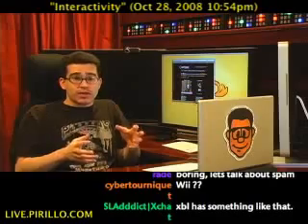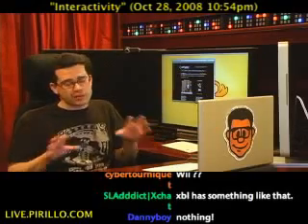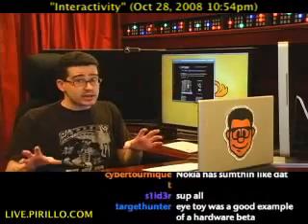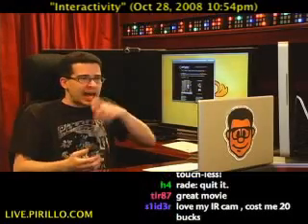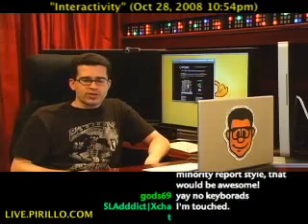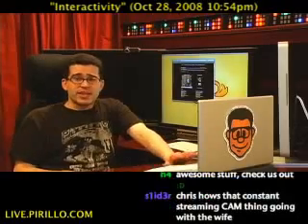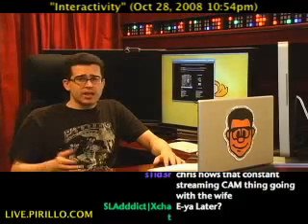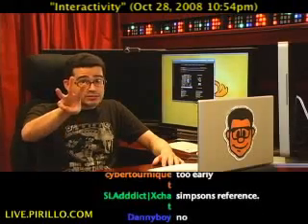How Do You Interact with Your Technology Today?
- Kevin writes: "I have found a program to show you and the community. It is called Camspace by CamTrax Technologies. Camspace is a freeware program that lets you play your video games by using any object."